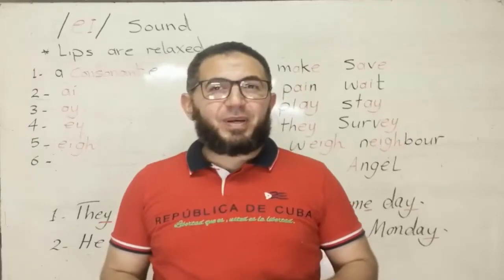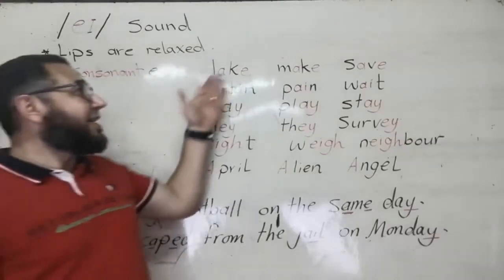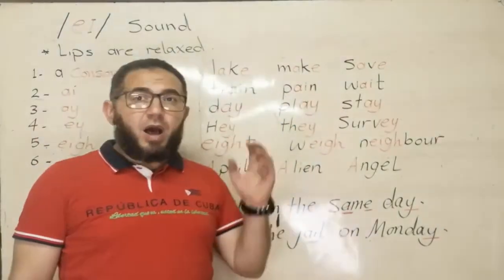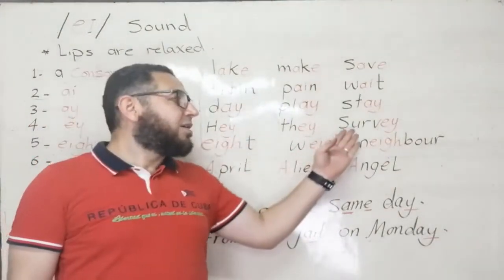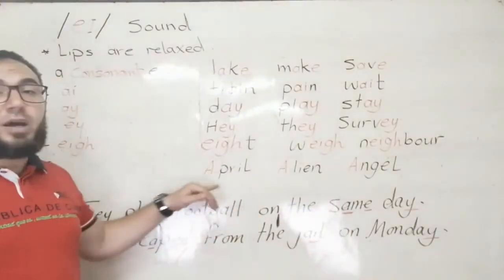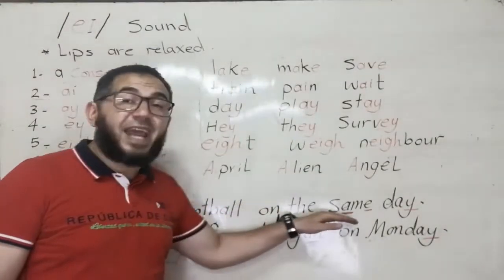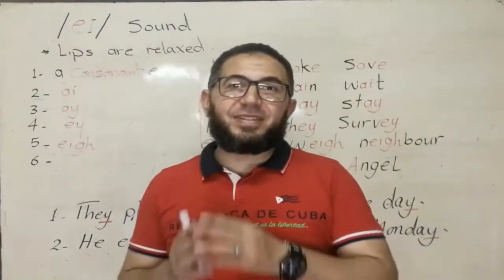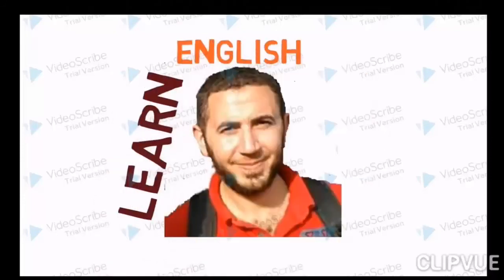How to pronounce the American diphthong /ei/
ENGLISY SHAKL TANY